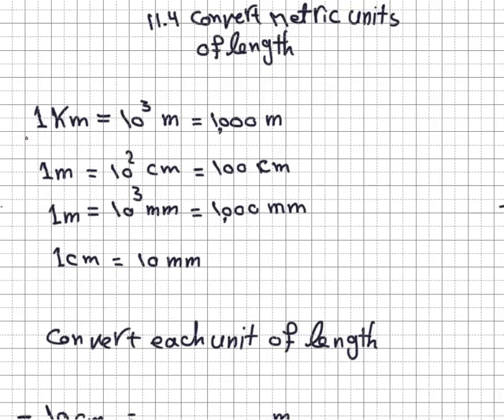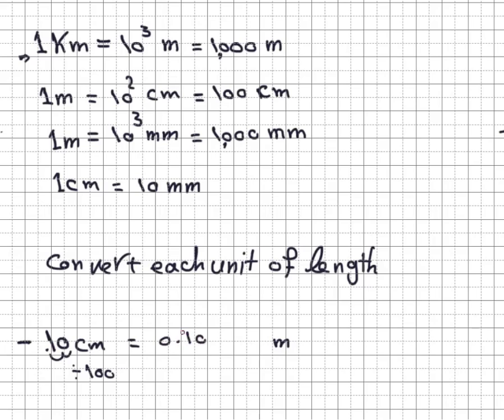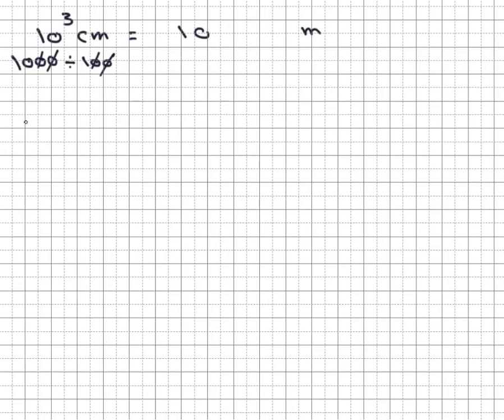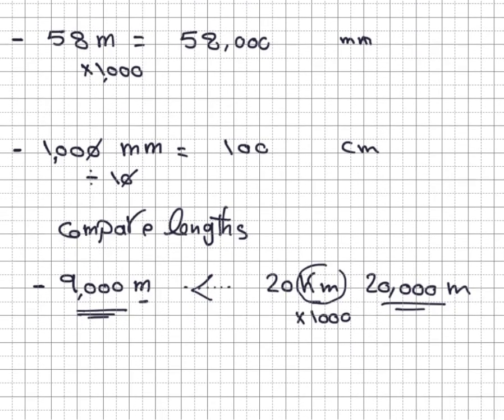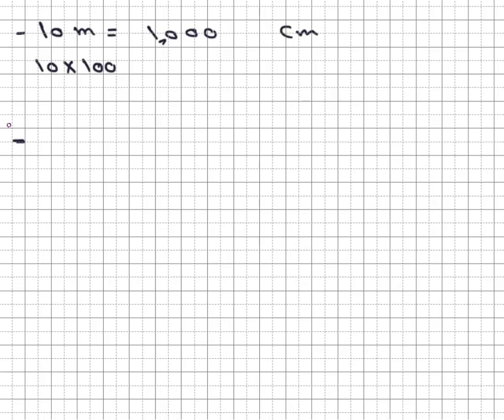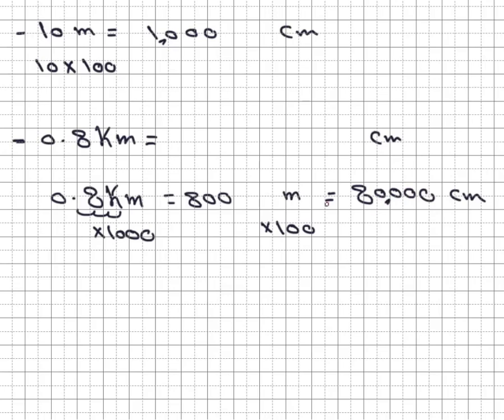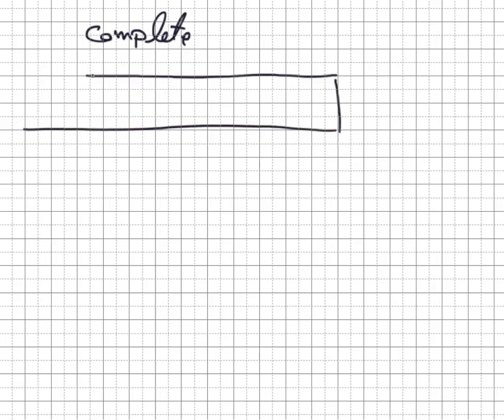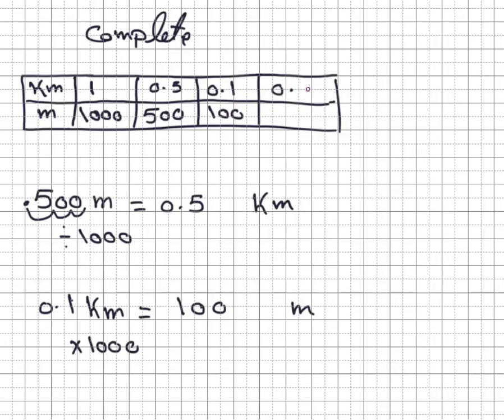Convert Metric Units of Length